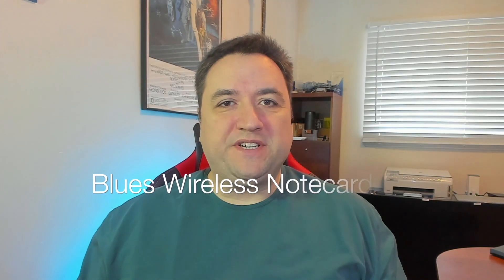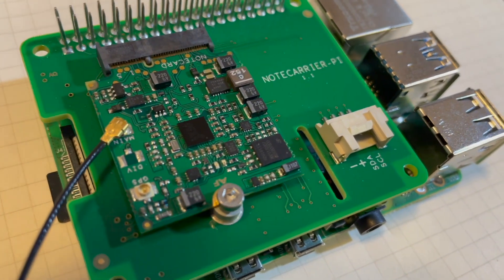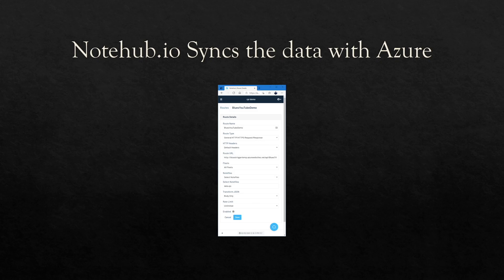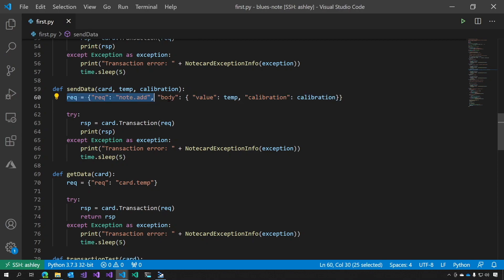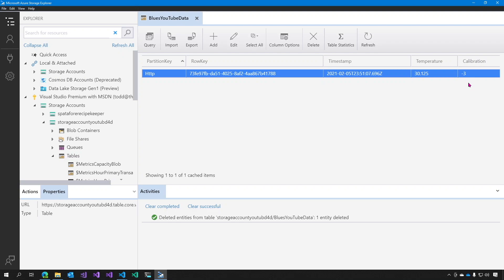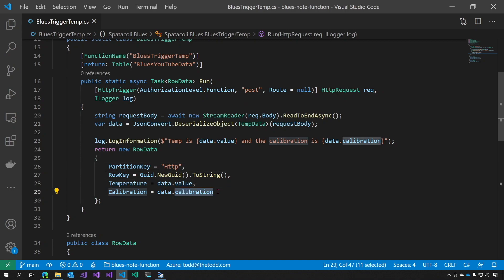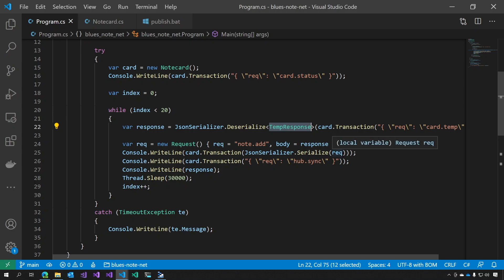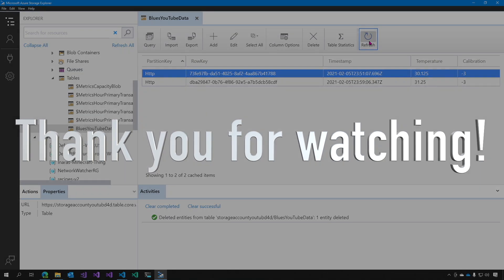Blues Notecard with Raspberry Pi 4 HAT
Blues Wireless makes a Notecard for IoT devices. I got one and took it for a spin with their Raspberry Pi HAT called the Notecarrier-Pi. I took some temperature data and saved it to an Azure Table with the help of a Blues Wireless route to an Azure Function. Then I did it all in C#.

Raspberry Pi 4